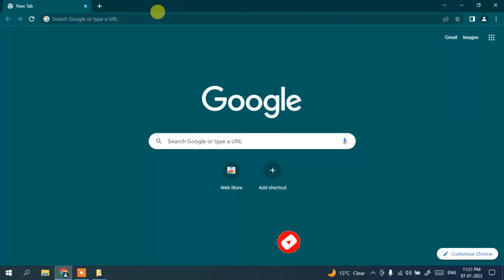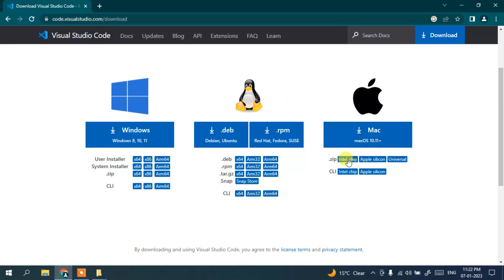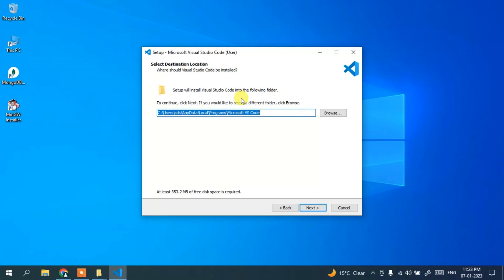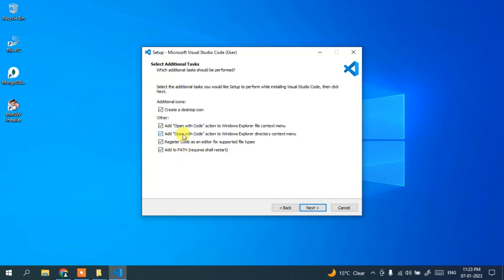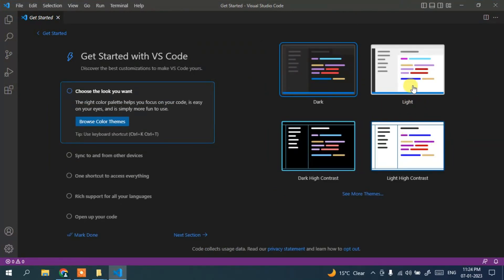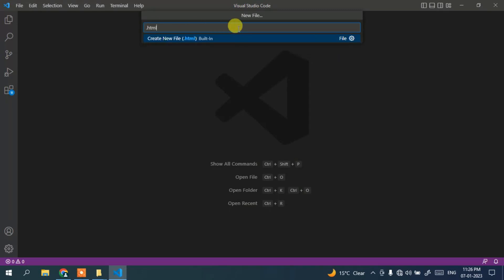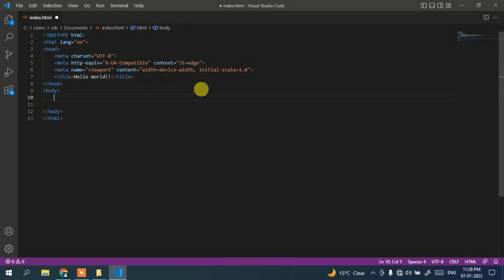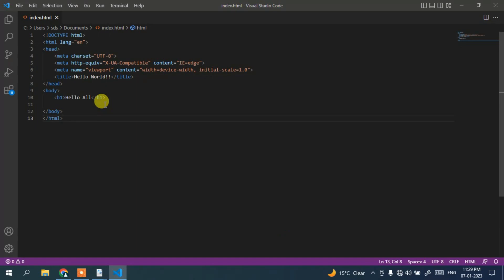How to install Visual Studio Code on Windows 10/11 | 2023 Update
Hello Everyone! Today in this video I am going to step by step guide you How to install Visual Studio Code on Windows 10/11 | 2023 Update

Steps to install Visual Studio Code
Step 1. First You need to download Visual Studio Code for windows 10/11. For that just go to the following link:

Double click to run the Visual Studio Code installation file. Just follow the prompt as shown in the video and install Visual Studio Code in your OS.

Topics addressed in this tutorial:
How to install visual studio on Windows 10/11
Visual Studio Code Installation
How to install Visual Studio Code on Windows 10/11